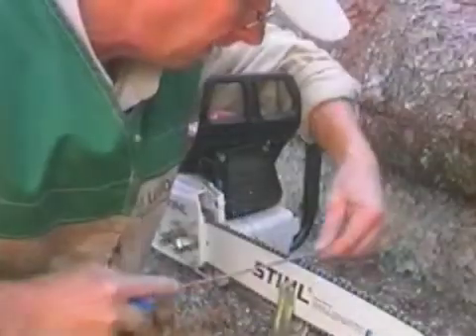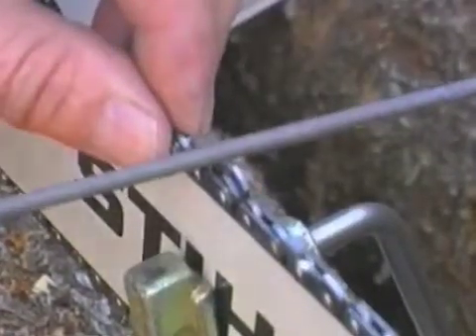Logosol M7 - Filing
Filing